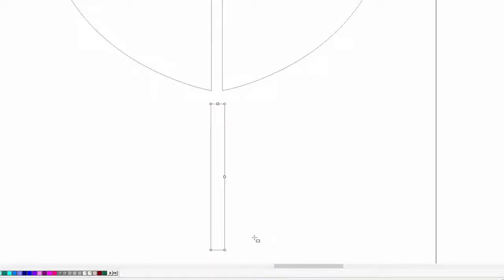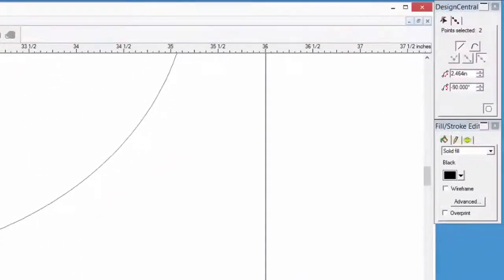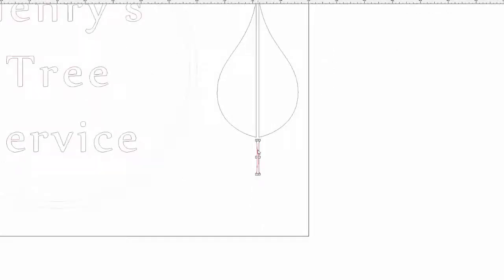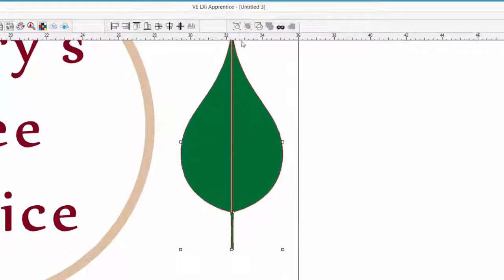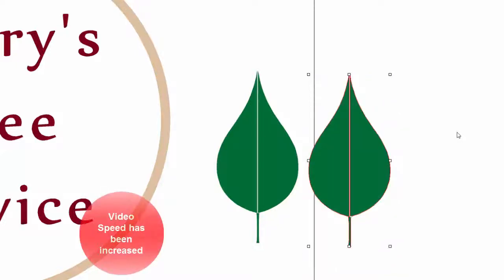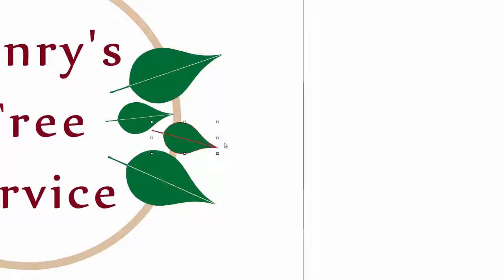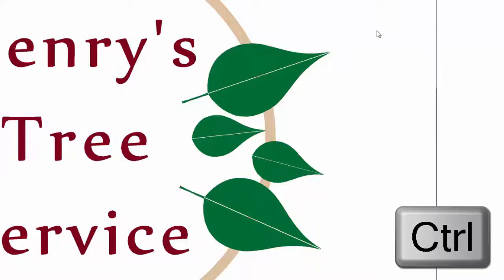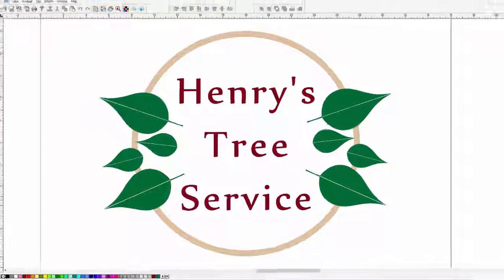LXi Sign Making Software Advanced Tools Part 3 of 5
Get familiar with LXi Sign Making Software with this helpful video about advanced tools.